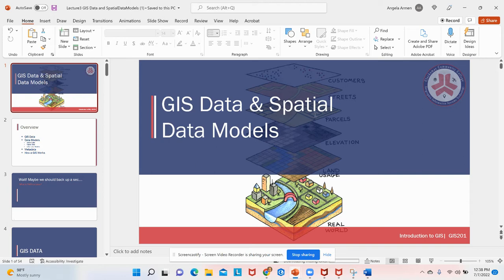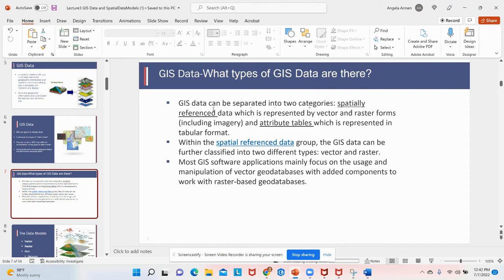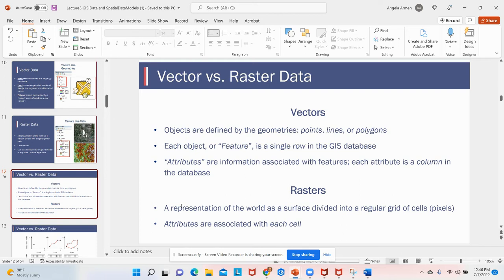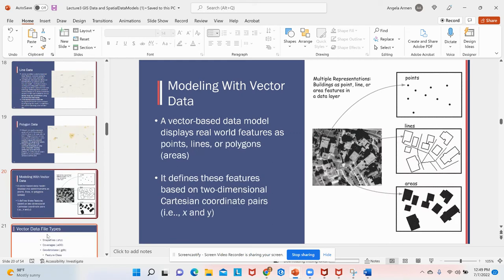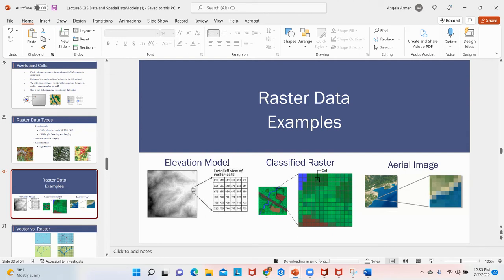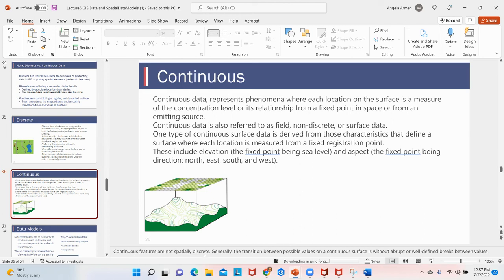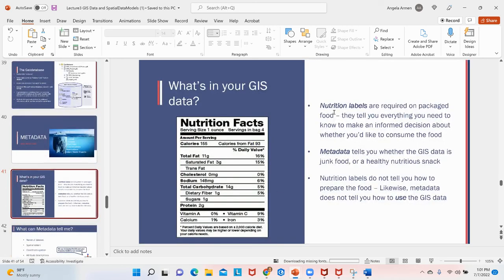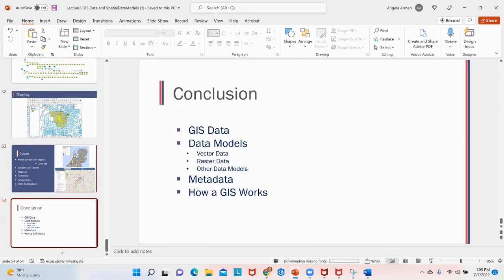Lecture 3-GIS Data and Spatial Models